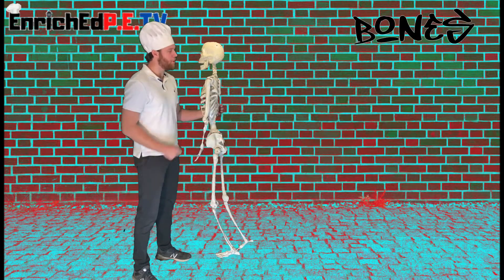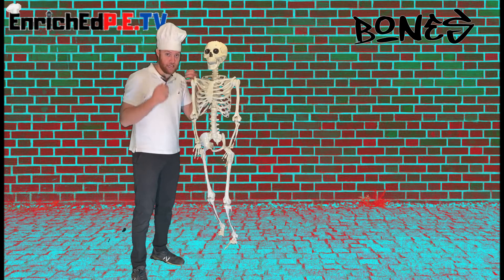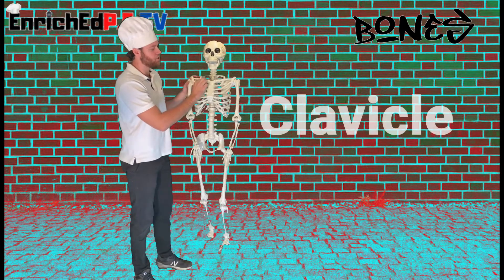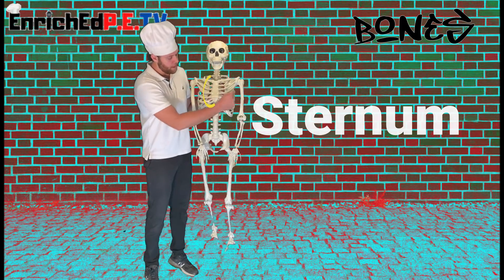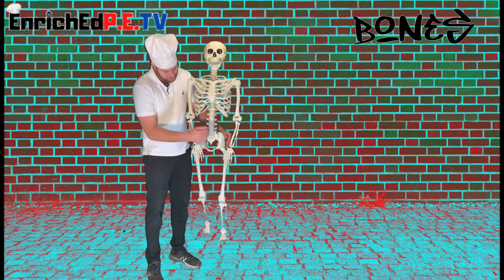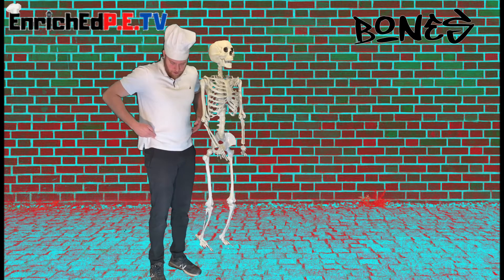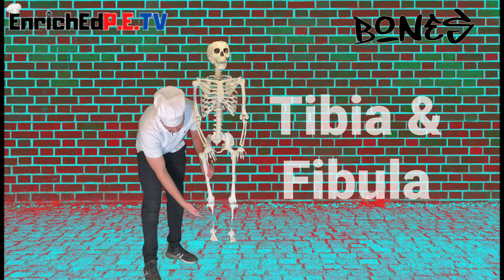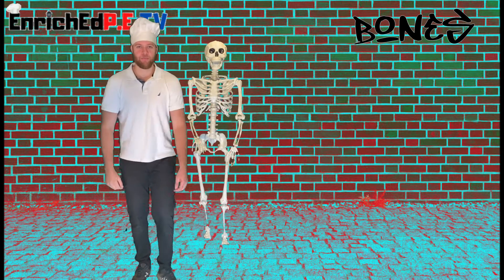PE Chef S9E3: 🦴BONES🦴(Identifying major bones in your body)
Join the chef as he reviews the major bones in the human body. Then test your knowledge at the end.